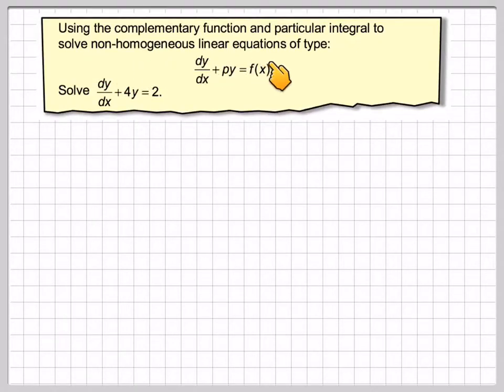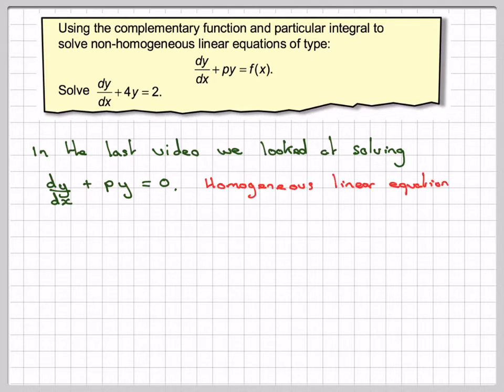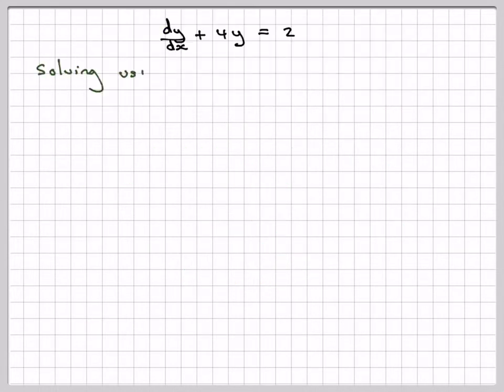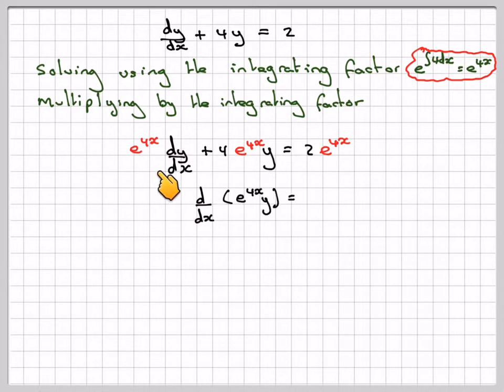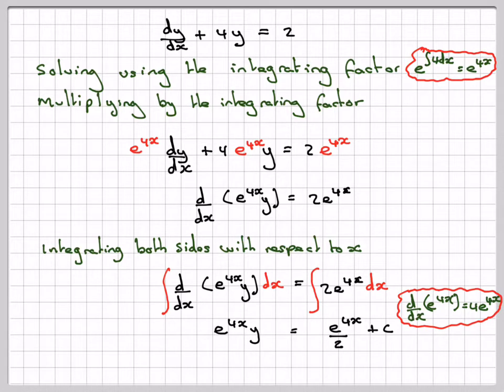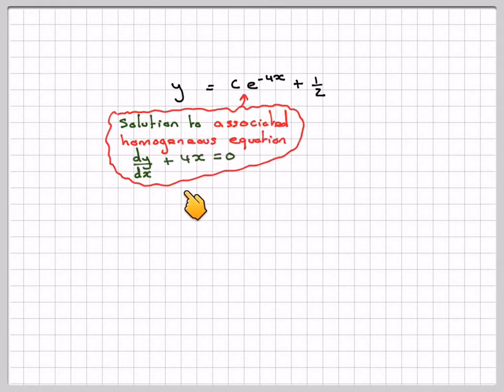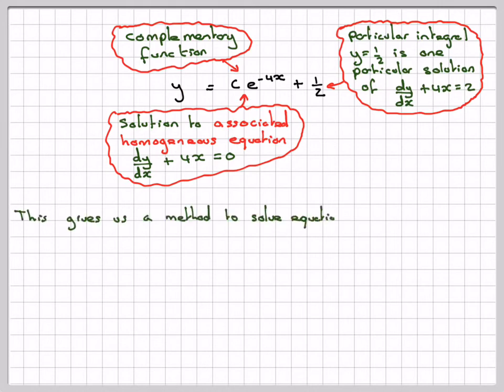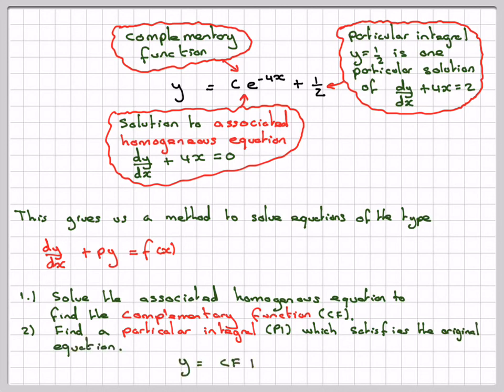The complementary function and particular integral